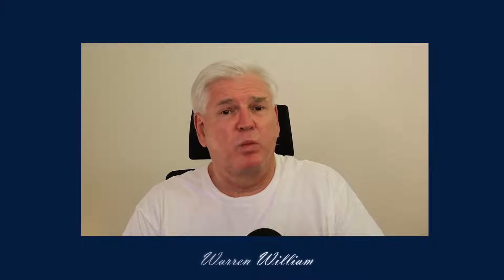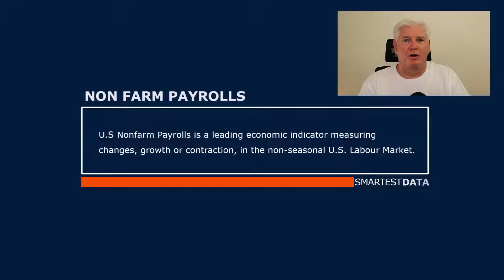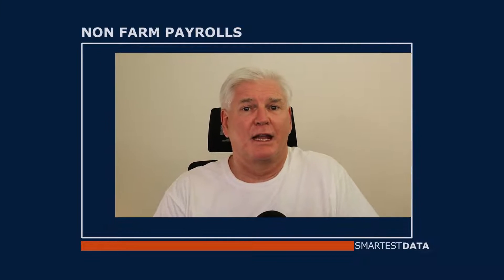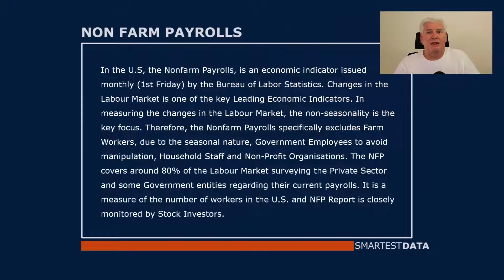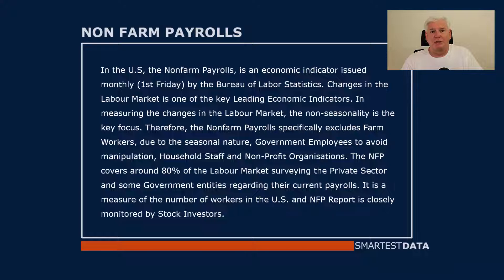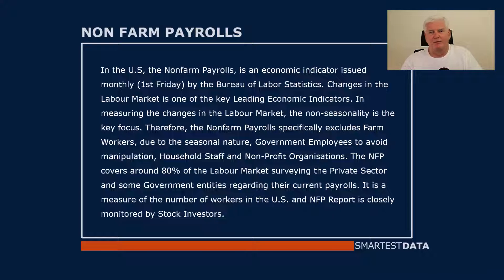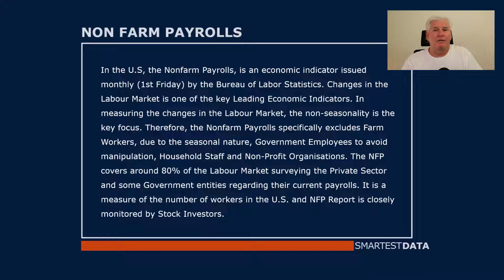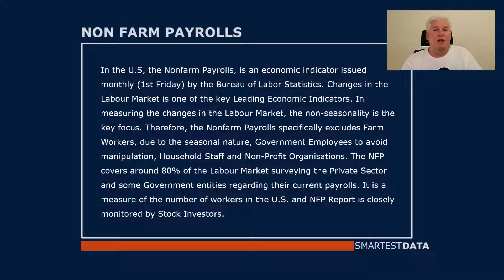Nonfarm Payrolls, growth or contraction, in non-seasonal labor in the U.S. A key economic indicator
In this video, I will discuss, define and explain the economic data series, Nonfarm Payrolls. What does the data series measure? Why is is so important for the Labor Market? What is non-seasonal labor in the U.S and why is it an important economic indicator?  Let's take a look.

Watch this and other videos in the Quick Definitions series. I'll, define and explain important issues in investing in Stocks, Stock analysis, Financial Statements, Economics, Investing and other issues could influence your Stock portfolio. Also, there are lots of other concepts around the Stock Market and investing in general to be covered. The videos by design, are short, sharp and to the point. If you are interested in learning about the Stock Market there are many concepts to grasp, keep watching.